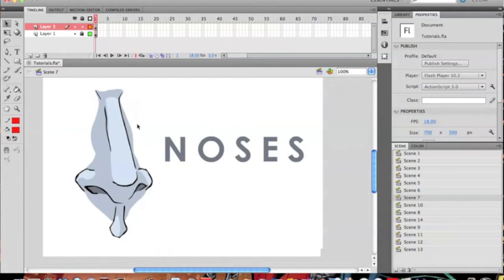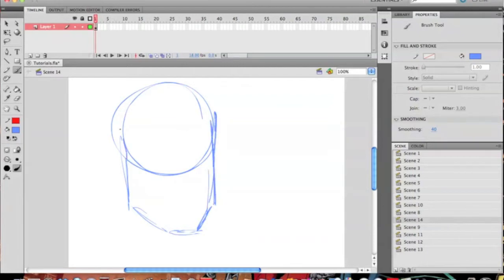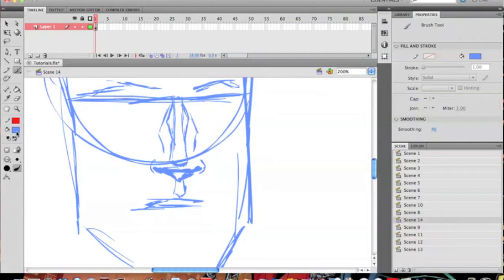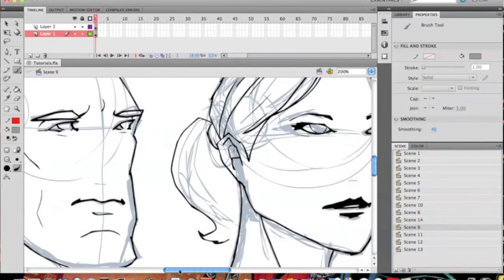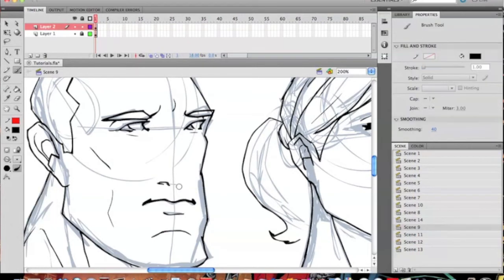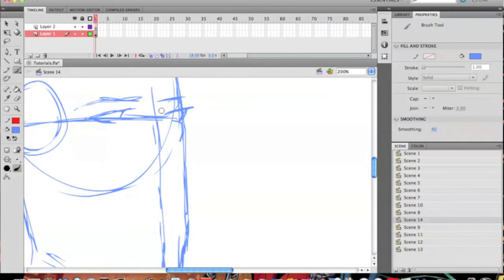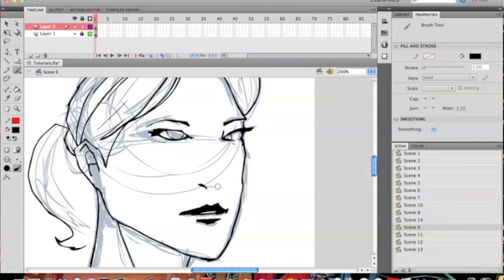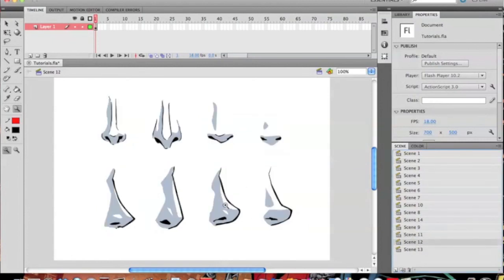Sketchist Animation Tutorials - Noses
I'll go over everything you need to know to draw realistic noses. From design, to placement, to shading, by the end of this tutorial, you will have a good understanding of how to draw a classy smeller.